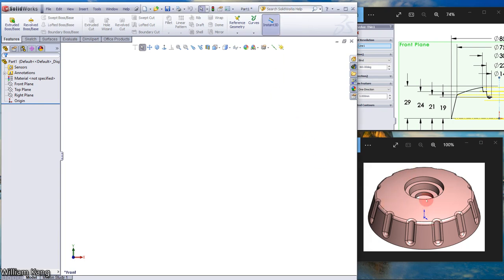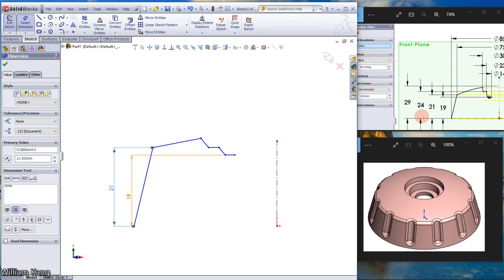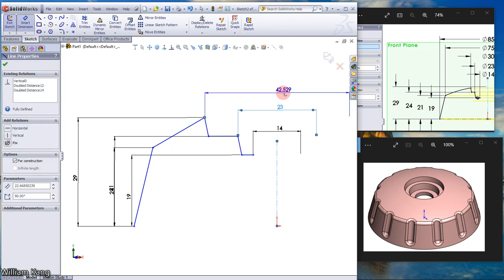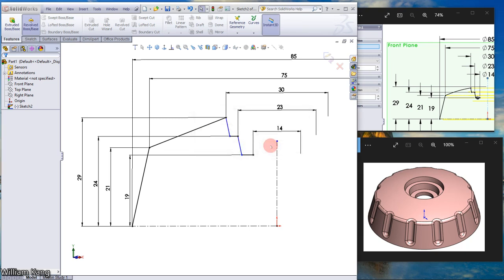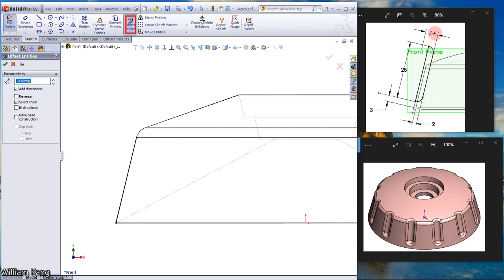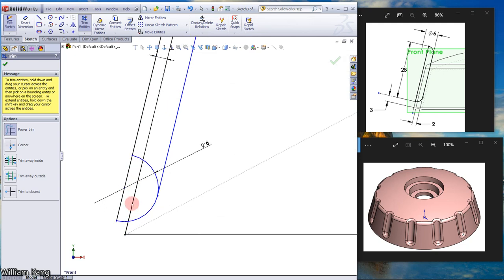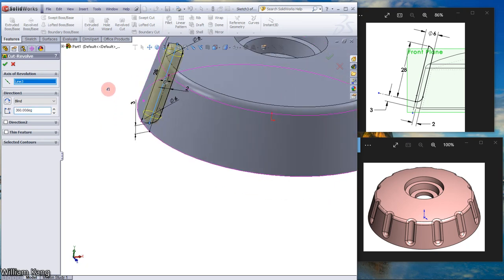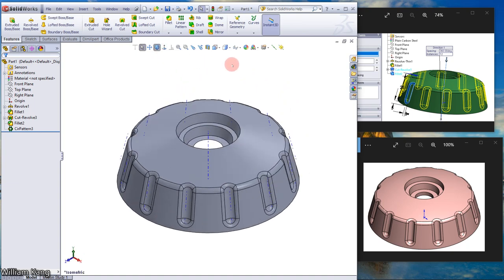Solidworks Tutorials 19 learn to use circular pattern.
You will learn to use  circular pattern. t